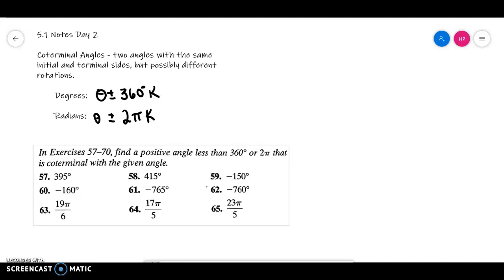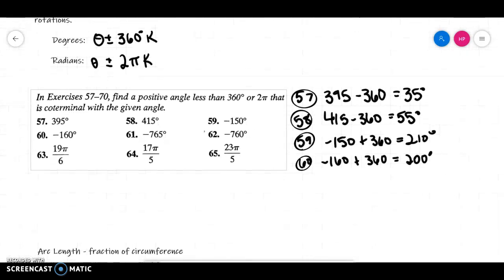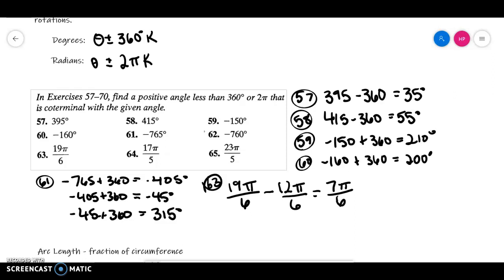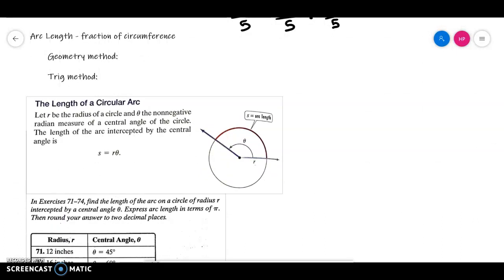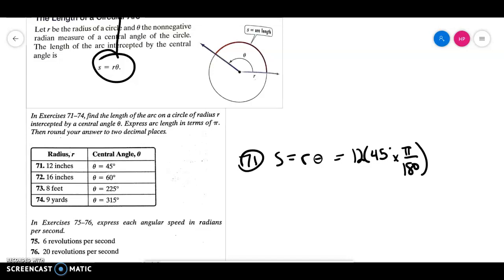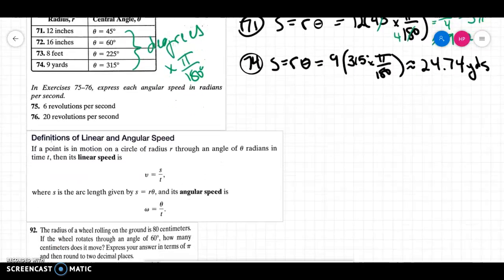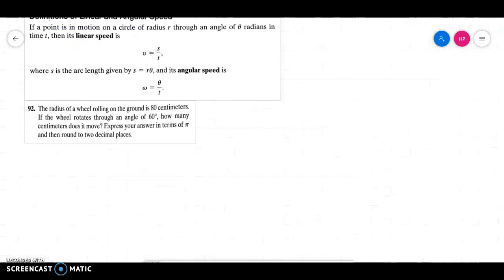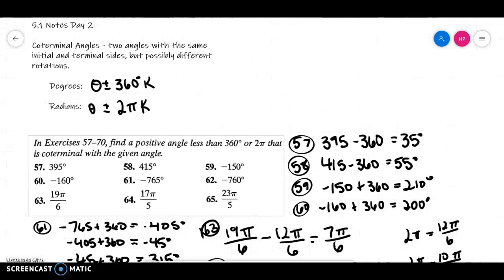5.1 Notes Day 2